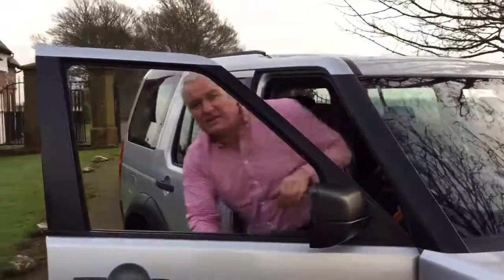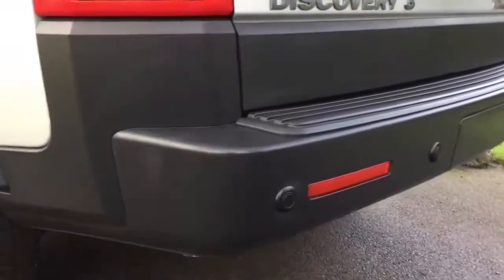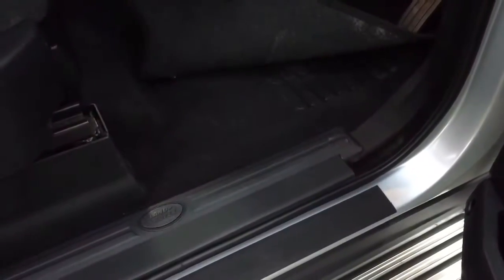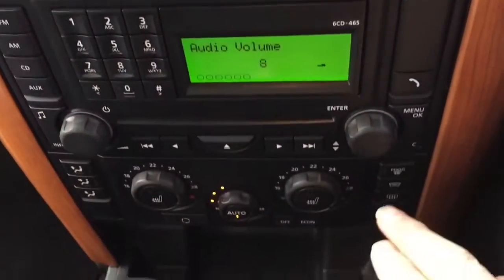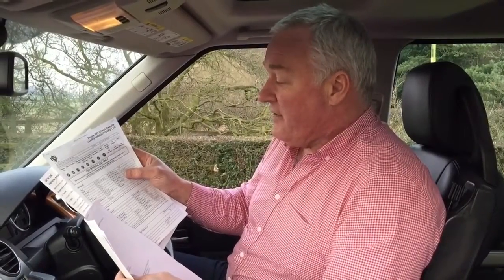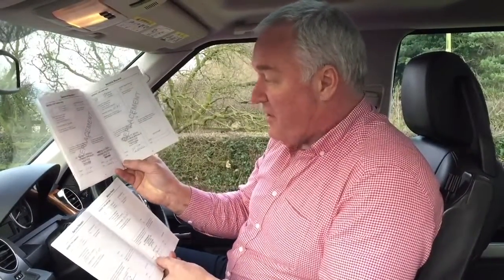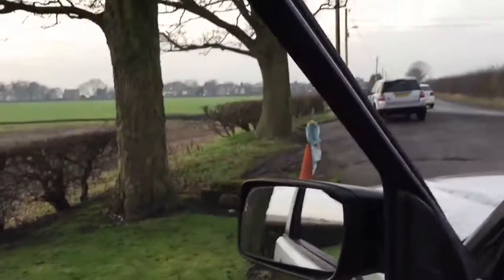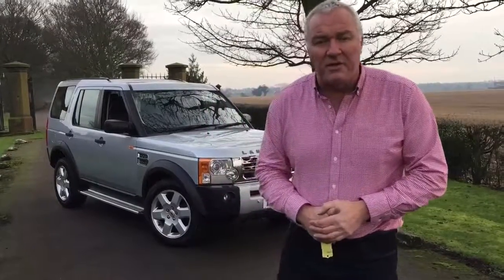James Wright Cars Land Rover Discovery 3 HSE